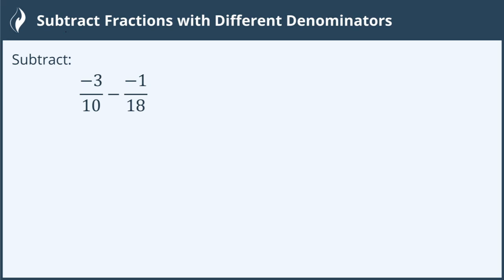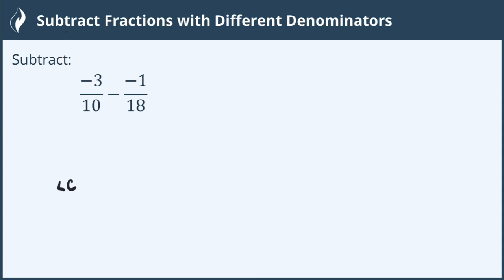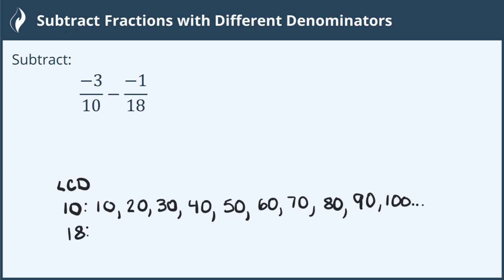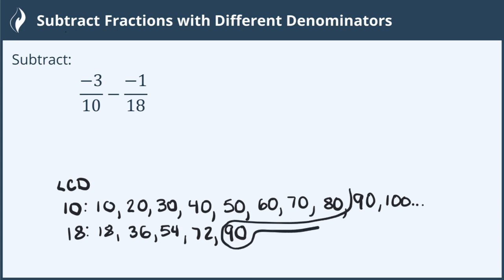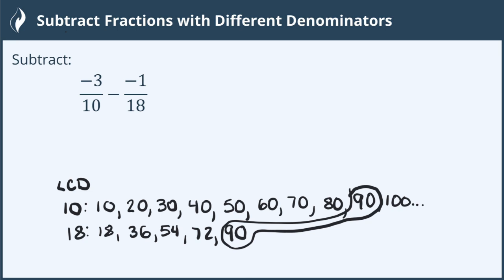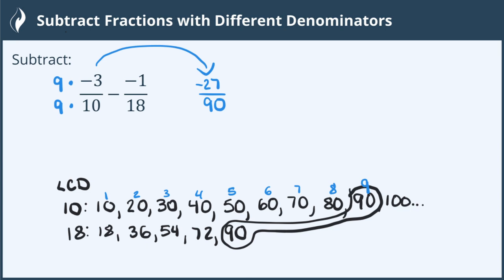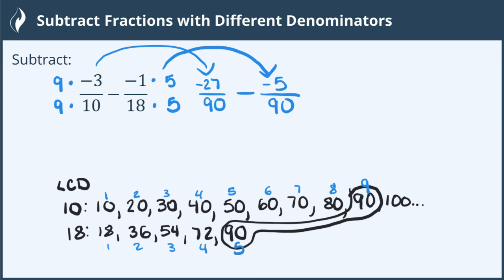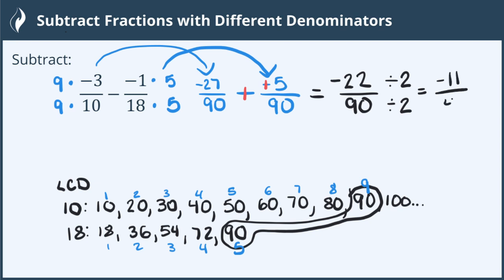Subtract Fractions with Different Denominators - 1